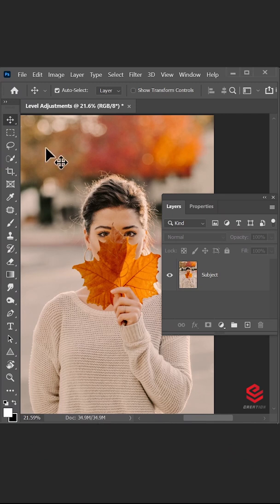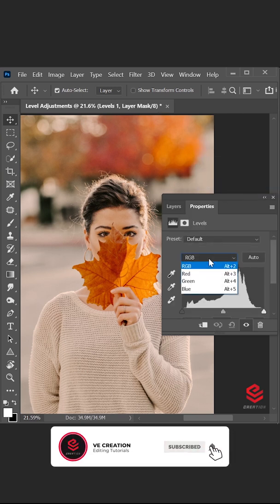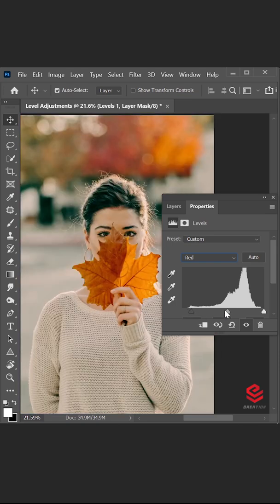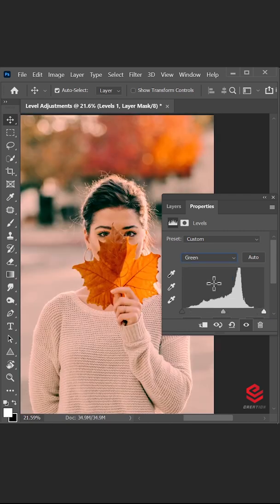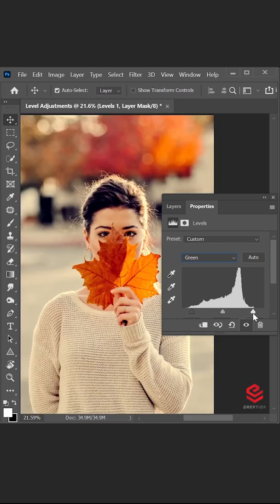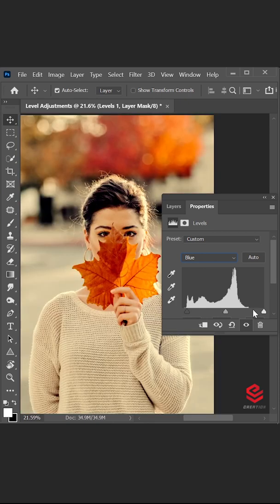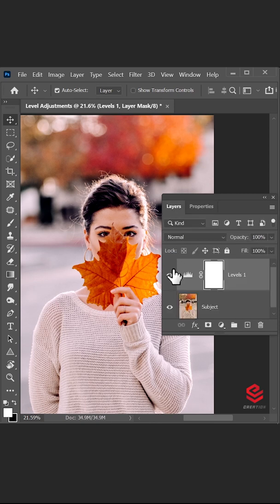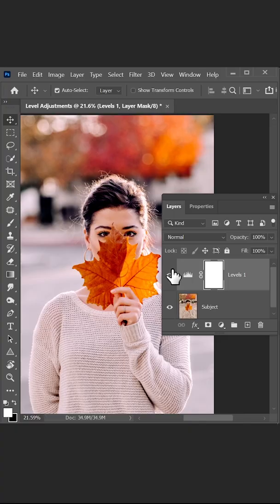Level Adjustment in Photoshop | Tips #3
Level Adjustment Tips